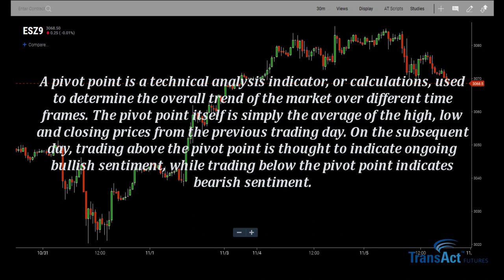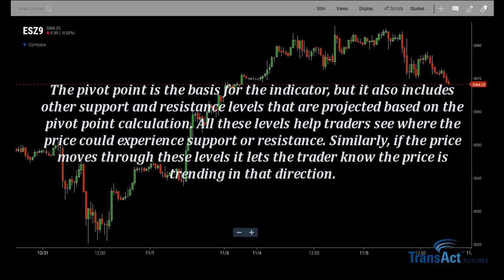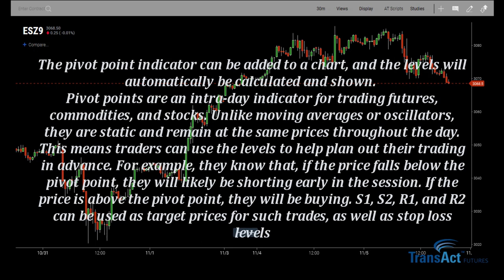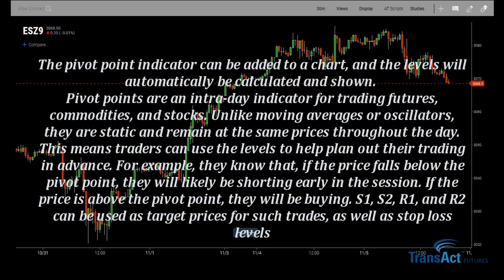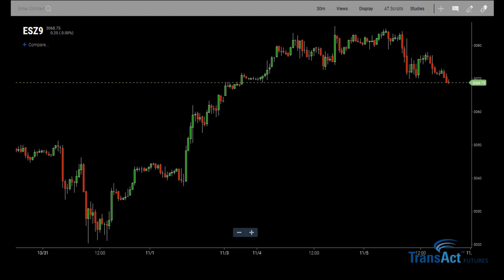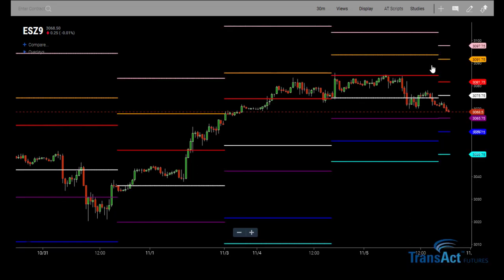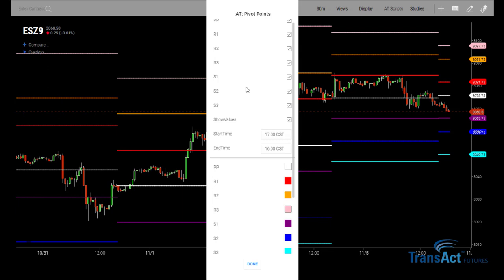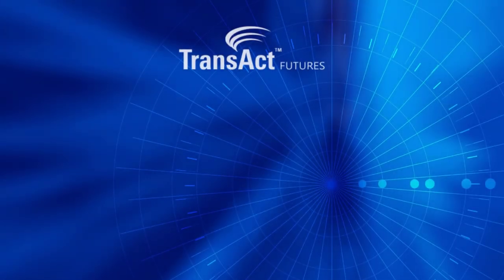Pivot Point | TransAct Futures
Charting Designed For Any Platform

Pivot Point Calculation
Pivot point (PP) = (High + Low + Close) / 3
Support and resistance levels are then calculated off the pivot point like so:
First level support and resistance:
First resistance (R1) = (2 x PP) – Low
First support (S1) = (2 x PP) – High
Second level of support and resistance:
Second resistance (R2) = PP + (High – Low)
Second support (S2) = PP – (High – Low)
Third level of support and resistance:
Third resistance (R3) = High + 2(PP – Low)
Third support (S3) = Low – 2(High – PP)